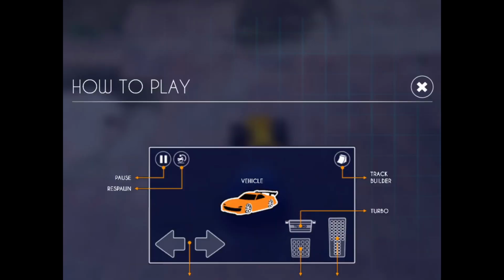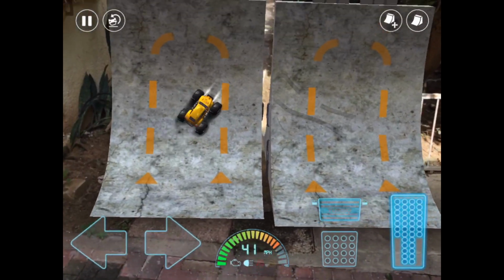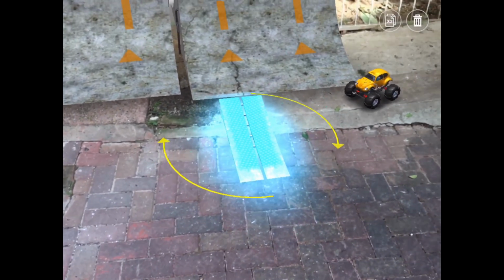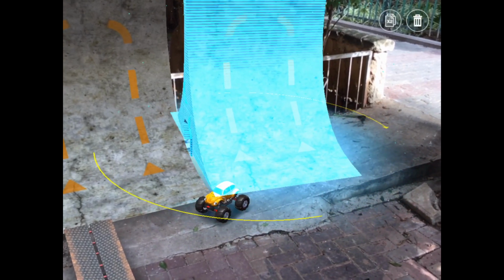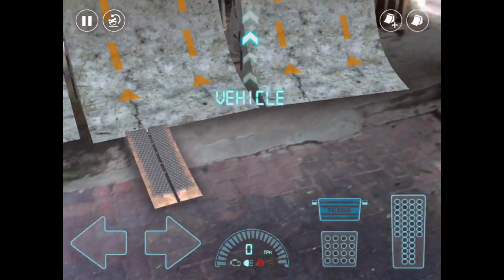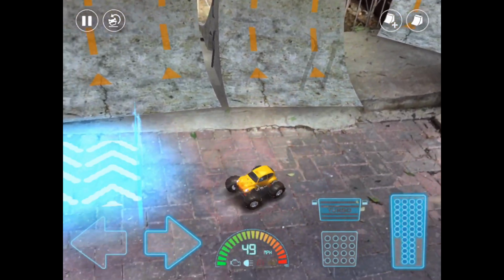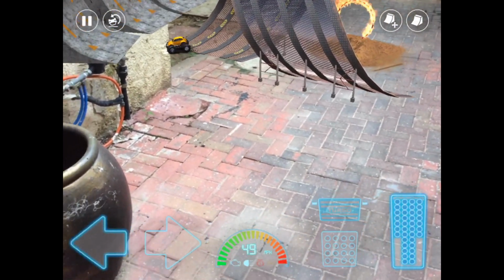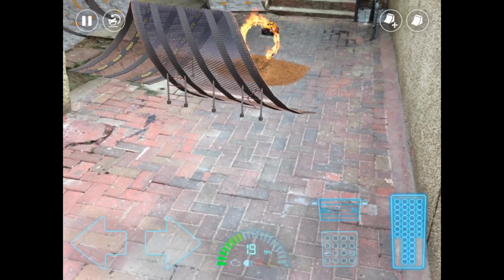Build RC Cars Stunt Tracks at Home - RC Club AR Motorsports App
In this video, we'll take a look at a free remote-controlled/radio-controlled car sandbox augmented reality game for iOS (ARKit) called RC Club AR Motorsports by Abylight Studios S.A (as of the time of reviewing, not available for Android)..

The game is about to receive a massive update to ARKit 2.0 in the second version of the game. If you haven't heard about this game, this video is for you.

In this game, you can choose a remote controlled (RC) car and drive them in the real world using augmented reality. It's a realistic simulation radio controlled car app with real physics. You can use it at home, at the beach, at the dunes, at the skatepark, at work, at school - everywhere (even on water :) ), because it's in augmented reality on your mobile phone! It's safe for kids and it's a super fun racing game. Make crazy car stunts like a boss (make sure you check out the fire hoops, they are super cool!)

You can create stunt tracks and drive your RC cars across it. It's a fun sandbox iOS game that is going to get better in the upcoming update - looking forward to it.

Reviewed using 9.7-inch iPad (ARKit-compatible model). Version 1.3.0 of the app. The performance and issues that I've encontered might not be present on the iPhone or other iPad devices.

Download from the App Store (The game requires iOS 11 and an ARKit-powered iPhone or iPad mobile device: iPhone SE/6s/6s Plus/7/7Plus/8/8 Plus/iPhone X/XS/XS Max and iPad 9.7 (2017)/10.5 iPad Pro/12.9-inch iPad Pro (2017), 9.7-inch iPad Pro (2016)/12.9-inch iPad Pro (2016) and future iPad Pro and iPhone ARKit-compatible models):